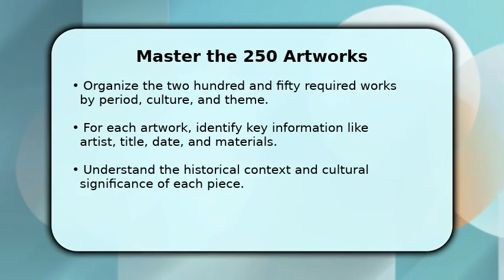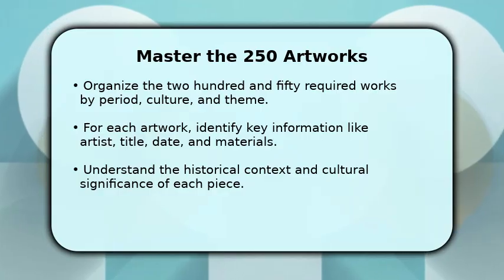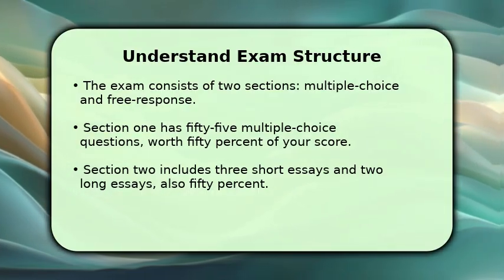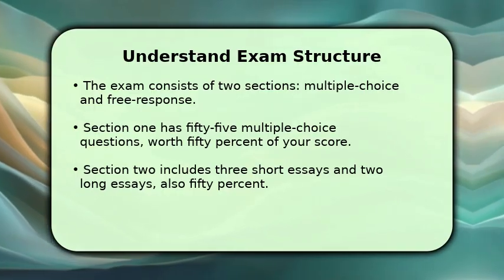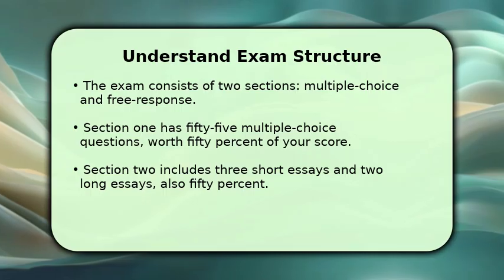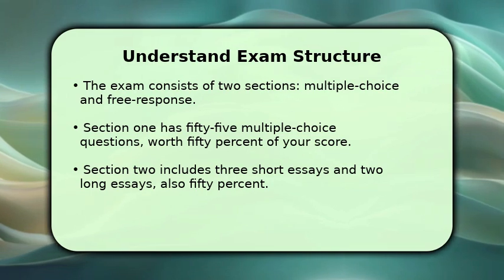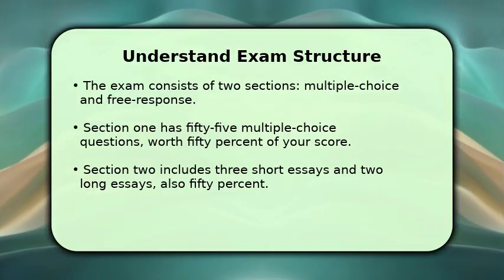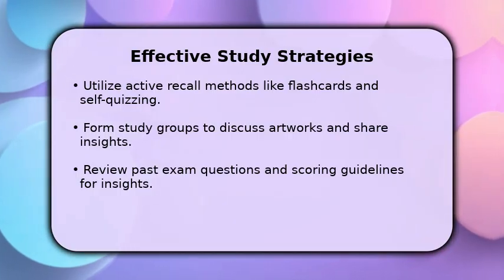How to Study for the AP Art History Exam - Step By Step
▸ (x) Get ready for your AP Art History exam with this comprehensive study guide. In this video, we'll walk you through a step-by-step approach to mastering the subject, from understanding key concepts to creating effective flashcards and practicing art historical periods. Whether you're a beginner or looking to improve your scores, this video is designed to help you succeed.

AP Art History exam, studying for AP Art History, art history study guide, how to prepare for AP Art History, AP Art History test prep, mastering art historical periods, creating effective flashcards for AP Art History, practicing art historical styles, AP Art History study tips, preparing for the AP Art History exam